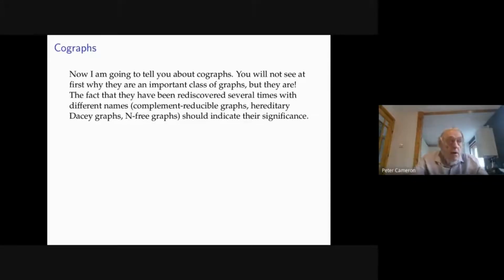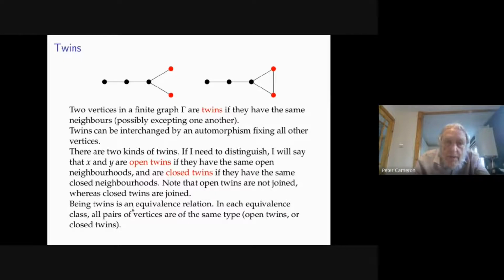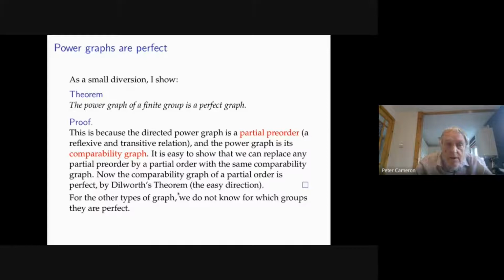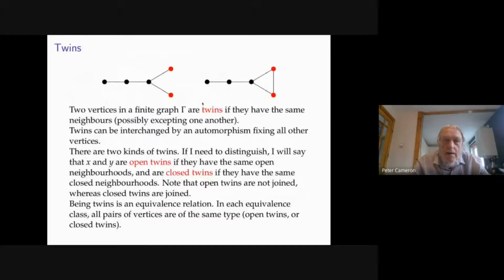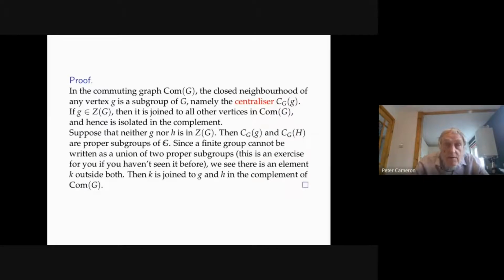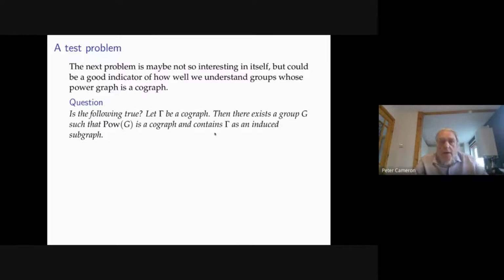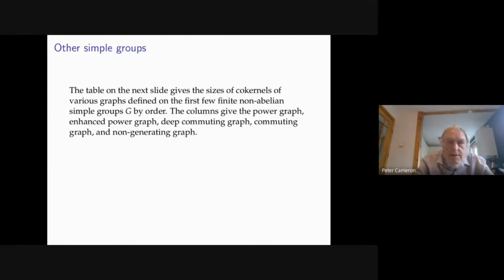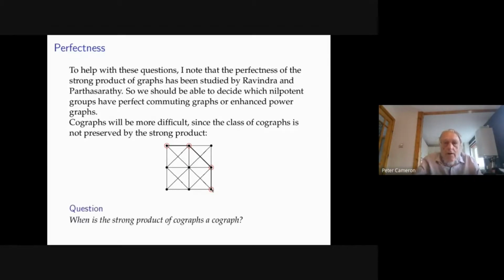Research Discussion on Graphs and Groups - Lecture 2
This is the edited version of recording of the Research Discussion on Graphs and Groups organized by Department of Mathematics, CUSAT on March 25, 2021

Resource person: Prof. Peter J Cameron, Queen's Mary University, London
Title: Graphs defined on Groups